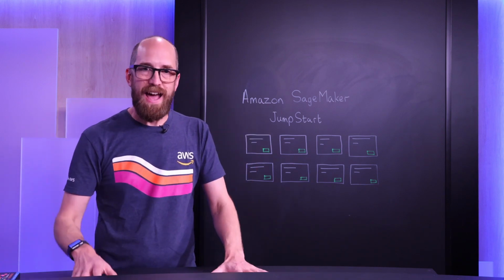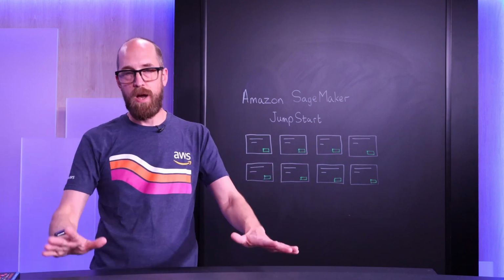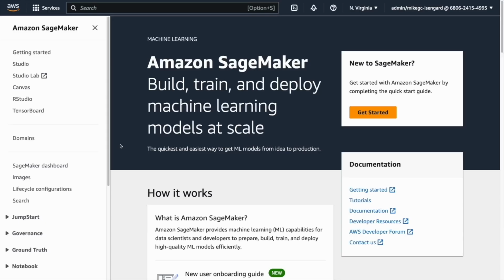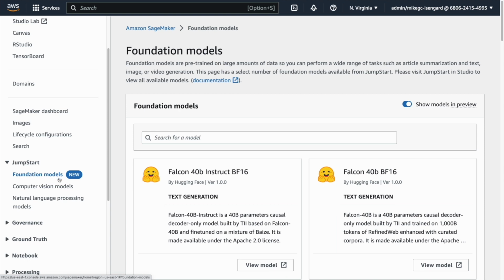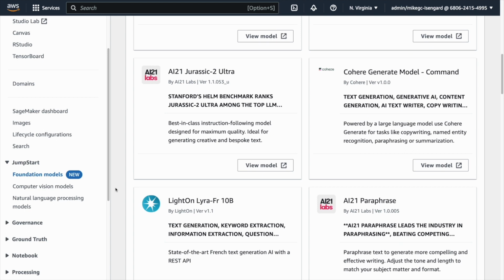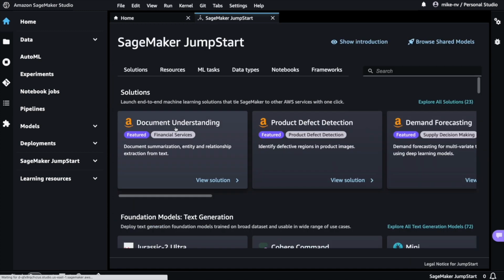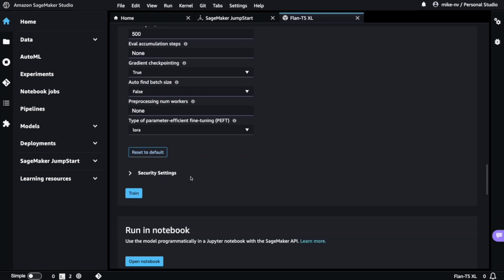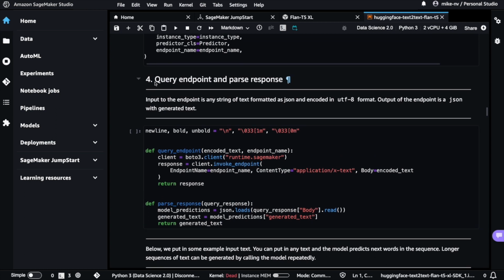Deploy LLMs Quickly & Start Building Today | Introduction to Large Language Models (LLMs) (6/6)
Now that you have seen many of the fundamental concepts of LLMs and how to work with LLMs, it’s time to deploy models in to your application stack. In this video, you will see how to deploy generative AI models in to your AWS account quickly with Amazon SageMaker JumpStart. Let’s get building!

Follow Mike!